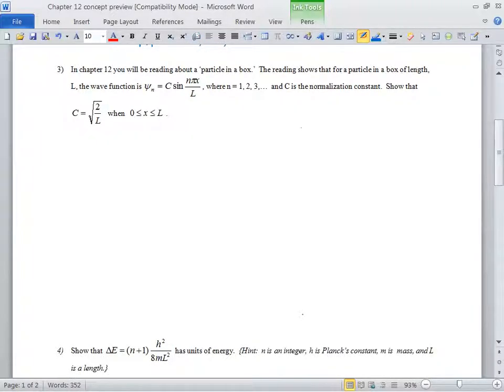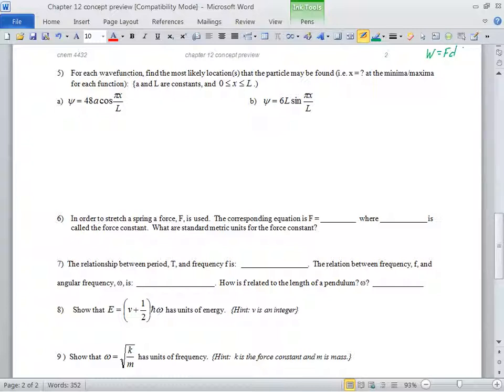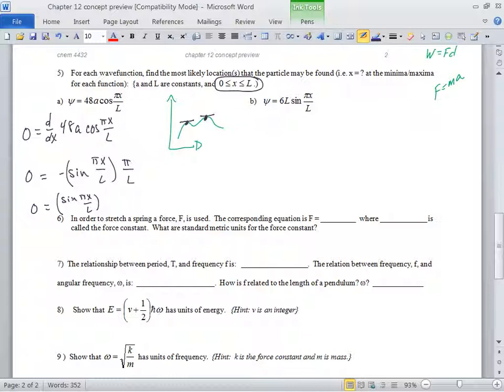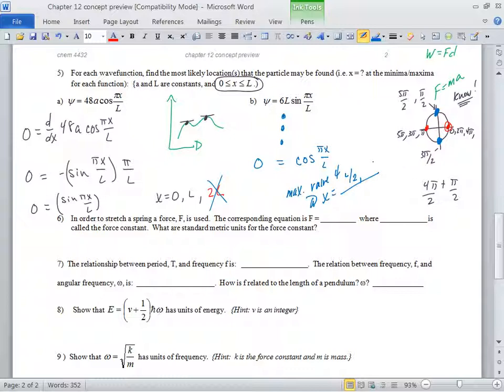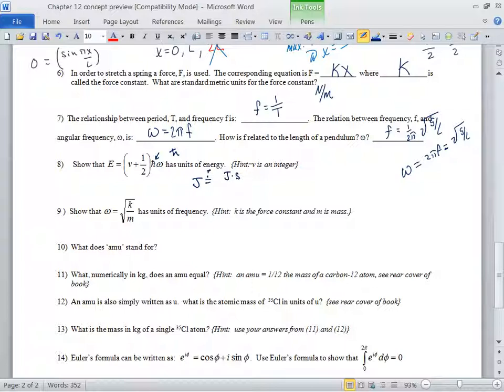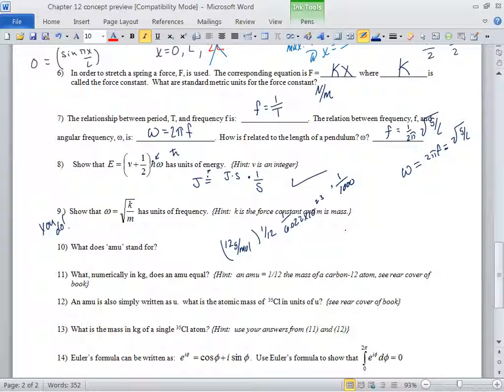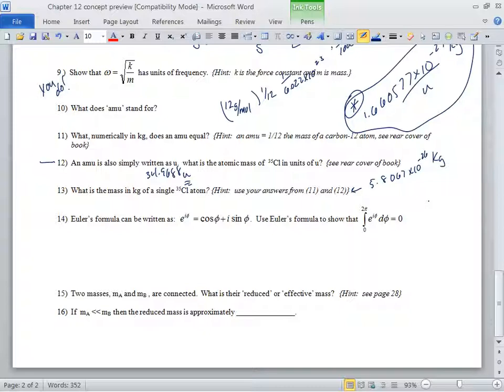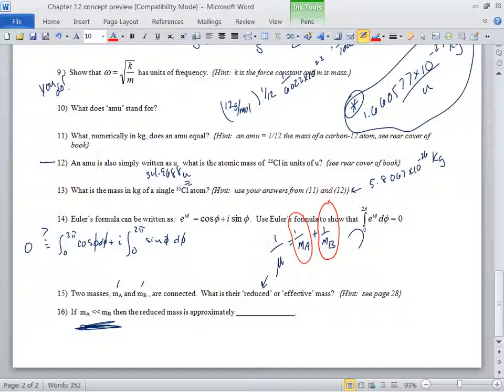chem 4432 ch 12 con prev